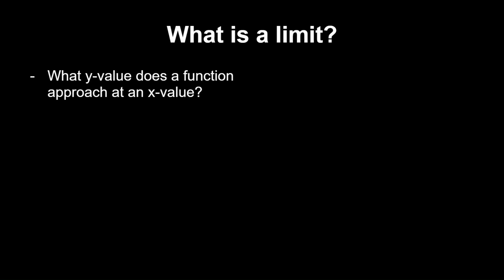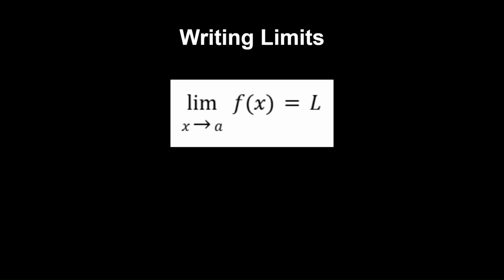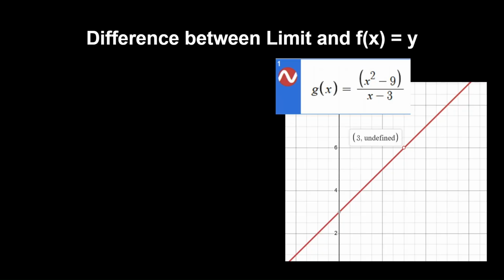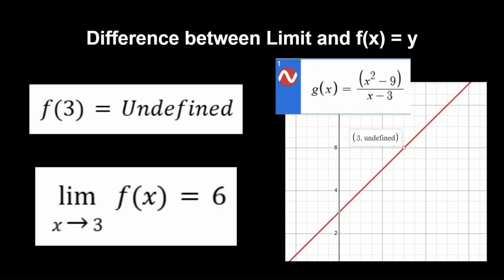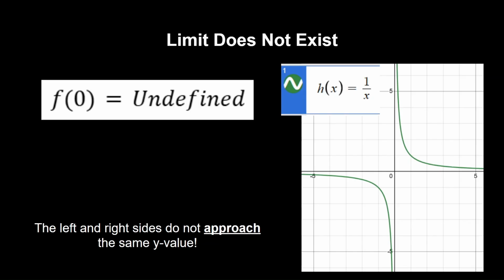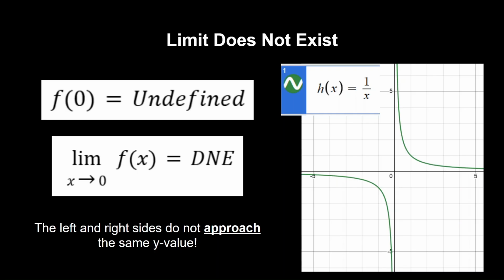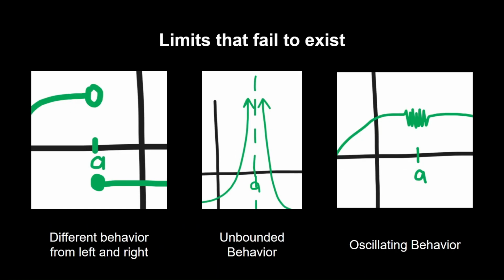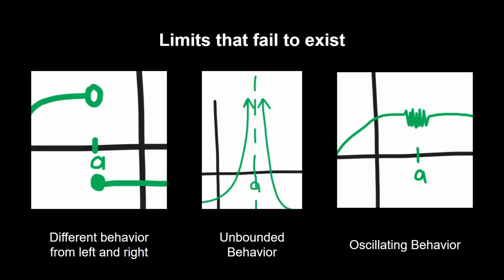Calculus Lesson 1.1: Intro To Limits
This is an intro to the first unit of AP Calculus AB and AP Calculus BC.
If you're taking Calculus in college, this may also be helpful for you, however, there may be some things that I will not teach that your professor will teach.